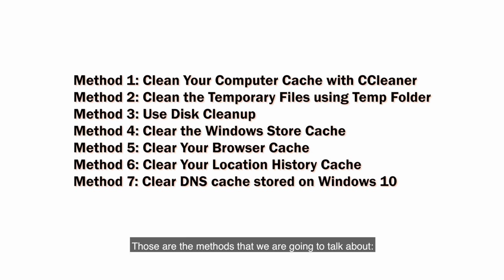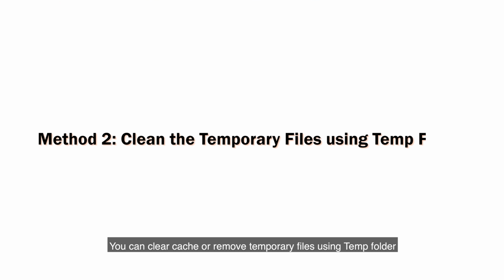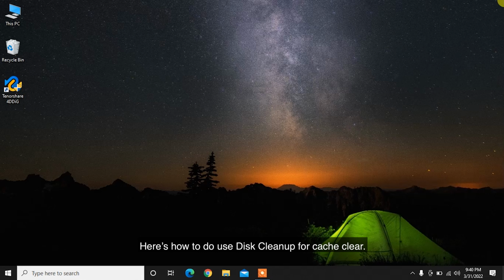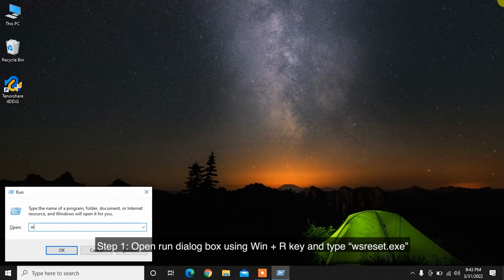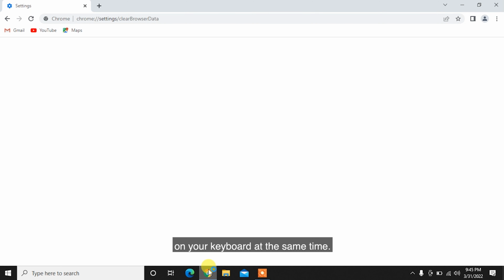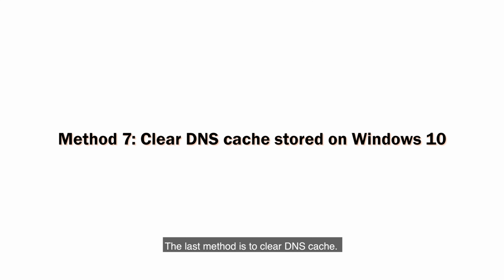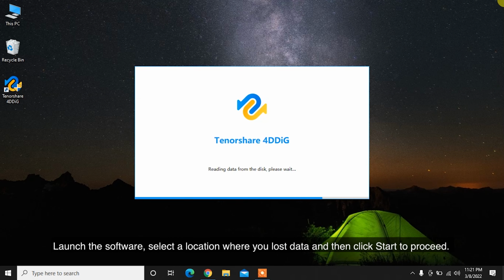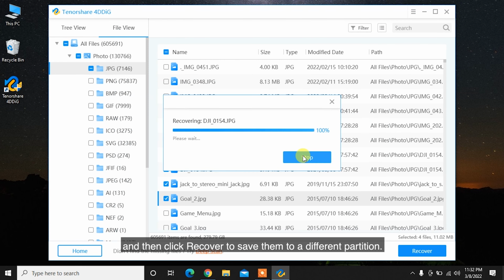【7 Ways】How to Clear All Windows 10/11 Cache to Improve Performance 2022!|Clear Cache to Speed up PC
How to clear cache from Windows 10/11 to free up space? Follow this video to learn 7 ways how to clear cache! To recover accidentally deleted files during clearing cache, try Tenorshare 4DDiG

Temporary files on Windows help the operating system do its job. Occasionally, this file can become corrupted, or get so large that they interfere with the performance of your computer. In this video, we will show you how to clear cache from windows 10 using seven methods!

📌Timestamp
Video Intro 00:00
Method 1: Clean Your Computer Cache with CCleaner  00:31
Method 2: Clean the Temporary Files in the Settings 01:01
Method 3: Use Disk Cleanup 01:27
Method 4: Clear the Windows Store Cache 01:59
Method 5: Clear Your Browser Cache 02:26
Method 6: Clear Your Location History Cache 02:54
Method 7: Clear DNS cache stored on Windows 10  03:17
Bonus: How to Recover Lost or Deleted Data While Clearing Cache? 03:42

👉Method 1: Clean Your Computer Cache with CCleaner
Step 1: Download and Install CCleaner and launch it.
Step 2: Run “CCleaner”, then click on “Analyze”.
Step 3: After it will analyze finally click on ”Clean All”

👉Method 2: Clean the Temporary Files in the Settings
Step 1: Navigate to the Start menu and find and click the “setting” icon in the left corner of the screen.
Step 2: Click on System - Storage -and select Free up space now.
Step 3: Wait for the scanning process to be complete. After the scanning, select the files you want to remove, then click Remove files.

👉Method 3: Use Disk Cleanup
Step 1: Go to Start menu search and type disk clean up and open it.
Step 2: On the Disk clean up windows select your desired cache files you want to clean and click on Clean up system files.
Step 3: Click “Yes” on the pop-up screen and finally click “Delete Files” on the new screen. Now, wait for the Disk Cleanup utility to clean the files.

👉Method 4: Clear the Windows Store Cache
Step 1: Open the Run dialog box using Win + R key and type “wsreset.exe” and press Enter on your keyboard.
Step 2: Wait for the process to be complete, when process complete the Microsoft Store window will appear. That’s how you can clear the Windows Store cache.

👉Method 5: Clear Your Browser Cache
Step 1: Open the particular browser are you using and press Ctrl, Shift and Del/Delete keys on your keyboard at the same time.
Step 2: Select All time or Everything for Time range, make sure Cache or Cached images and files are selected, and then click the Clear data button.

👉Method 6: Clear Your Location History Cache
Another way is to clear your location history cache. To do this, open the Settings app by clicking its icon in the Start menu or pressing the Windows logo + I keyboard shortcut. Click on Privacy and Select Location from the list on the left side. Scroll down to the Location history section, and click the Clear button under Clear history on this device.

👉Method 7: Clear DNS cache stored on Windows 10
The last method is to clear the DNS cache. The DNS cache stores the IP addresses of web servers that contain web pages that you have recently viewed. Right-click on the start menu and run Command Prompt as Admin. In cmd windows type the following command ipconfig /flushdns.

👉Bonus: How to Recover Lost or Deleted Data While Clearing Cache?
While clearing cache, you may delete or lose some of the important data from your system, In that case, Tenorshare 4DDiG will help you out to recover deleted data from computers. 4DDiG is a professional data recovery software that can recover 1000+ data types including photos, videos, documents, and more with simply 3 steps.  To recover data with 4DDiG, download and install the program on your system.
Step 1: Launch the software, select a location where you lost data, and then click Start to proceed. Then select the target file type to scan.
Step 2: Now, 4DDiG will start scanning the selected drive to find the lost or deleted data. Step 3: After the scanning, you can choose files to preview and then click Recover to save them to a different partition.